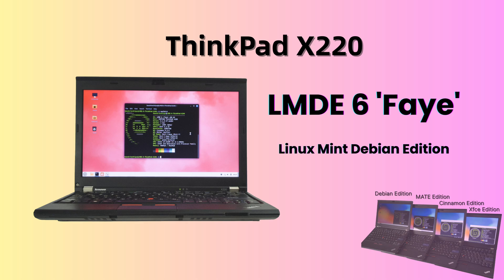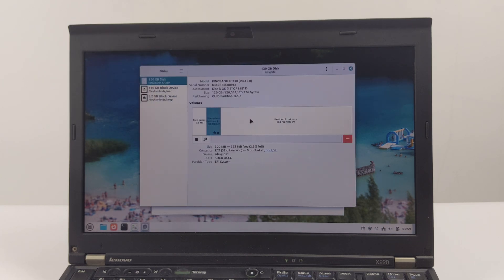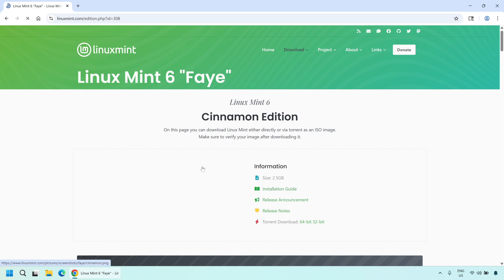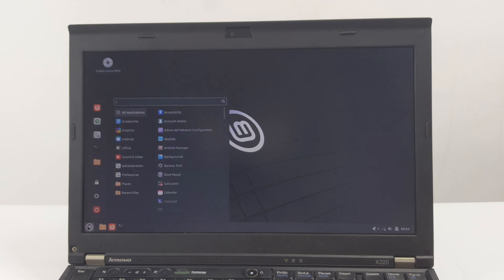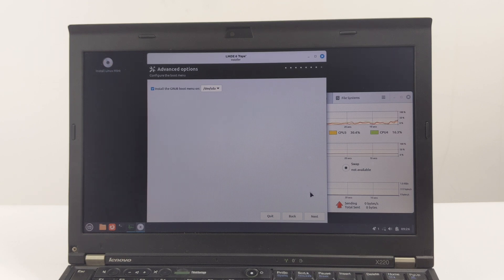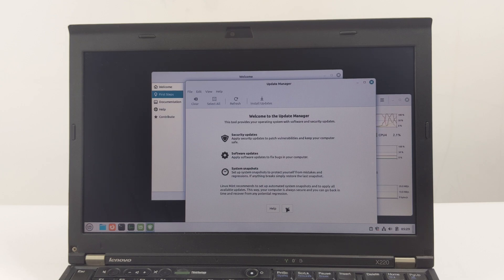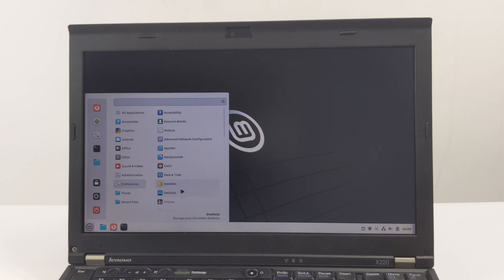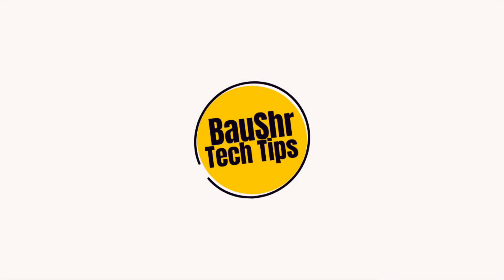The Ultimate ThinkPad X220 Upgrade Installing LMDE 6 'Faye' in 2025 [EP0015]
Installing LMDE 6 "Faye" on a ThinkPad X220 (Guide)
Linux Mint Debian Edition
Linux Mint 6 Cinnamon Edition
Linux Mint 6 "Faye"

This video guides you through the process of installing LMDE 6 "Faye" on a ThinkPad X220 laptop. LMDE (Linux Mint Debian Edition) is a Linux distribution based on Debian, offering a stable and lightweight alternative to Ubuntu-based Mint. LMDE 6 "Faye" is based on Debian 12 "Bookworm".

Breathing new life into a classic! In this video, I'll walk you through the complete process of installing Linux Mint Debian Edition 6 'Faye' on a venerable ThinkPad X220 in 2025. Even years later, the X220 remains a fantastic and reliable machine for everyday tasks, and LMDE 6 provides a stable, user-friendly, and lightweight operating system.
Whether you're new to Linux or looking for a fresh OS for your retro laptop, this tutorial covers everything from creating your bootable USB to post-installation tweaks. Get ready to experience the power of open source on your favorite ThinkPad!

🔗 **Helpful Links:**

⏰ **Timestamps:**

00:00:01 - Part 1: Introduction
00:00:31 - Part 2: Why the ThinkPad X220 in 2025 ?
00:00:55 - The Enduring Appeal of the X220
00:01:38 - Part 3: Why LMDE 6 "Faye" ?
00:01:58 - The Benefits of Linux Mint Debian Edition 6
00:02:52 - Part 4: Pre-Installation Checklist
00:03:03 - Essential Preparations
00:03:57 - Part 5: Downloading LMDE 6 "Faye"
00:04:53 - Getting the ISO File
00:05:15 - Part 6: Download & Install Balena Etcher
00:05:35 - Part 7: Creating a Bootable USB Drive
00:06:13 - Part 8: BIOS Settings & Boot Menu
00:06:41 - Boot Menu
00:06:50 - Part 9: The LMDE 6 Live Environment
00:06:52 - LMDE 6 Boot Menu
00:07:18 - First Boot & Testing
00:08:05 - Part11: Starting the Installation
00:08:21 - Launching the Installer
00:08:41 - User Setup
00:09:01 - Part 12: Installation Type & Partitioning
00:09:49 - Part 13: Summary
00:10:03 - The Installation Process
00:10:34 - Part 14: Post-Installation & First Boot
00:10:37 - Completing the Setup
00:10:49 - First Boot
00:11:06 - Initial Setup & Next Steps
00:11:20 - LMDE 6 'Welcome Screen’
00:14:04 - BauShrTechTips: Review of ThinkPad X220
00:16:37 - Conclusion
00:17:02 - End